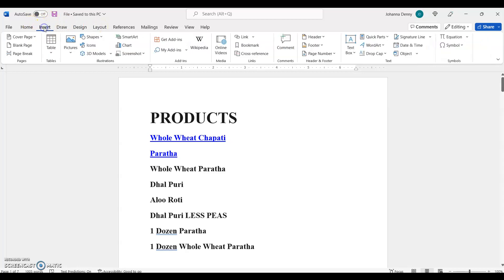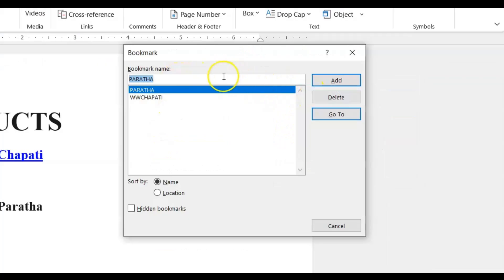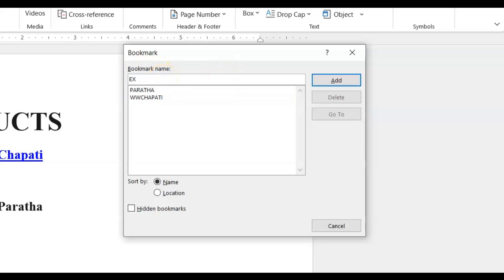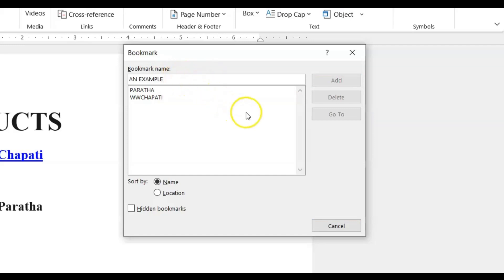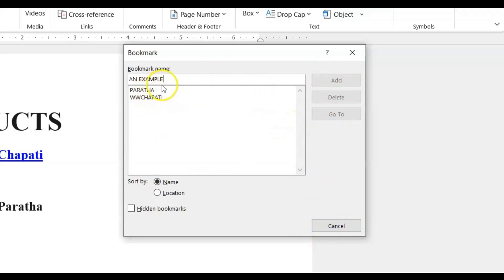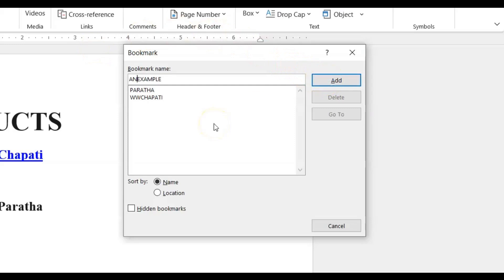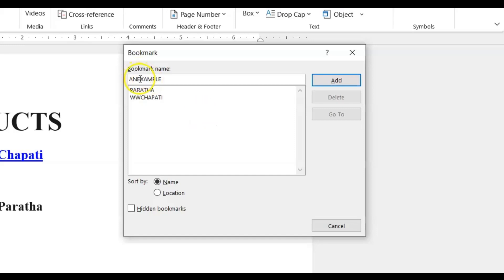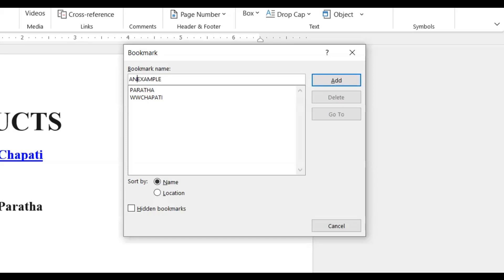MY BOOKMARK NAME WON'T ADD TO MICROSOFT WORD DOCUMENT FROM BOOKMARK DIALOG BOX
Bookmark names cannot contain spaces. If you include a space, the Add button becomes
inactive. To name bookmarks with multiple words, either use internal capitalization or replace
the spaces with underscores for readability.